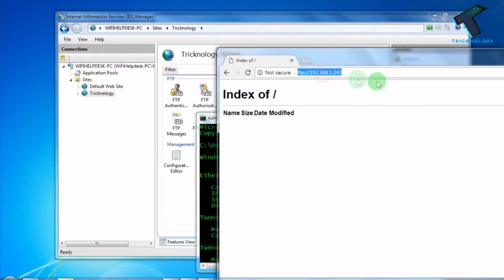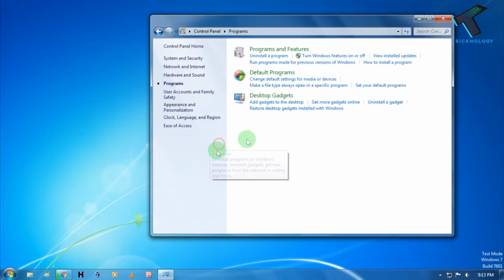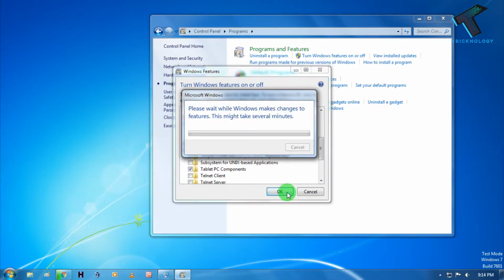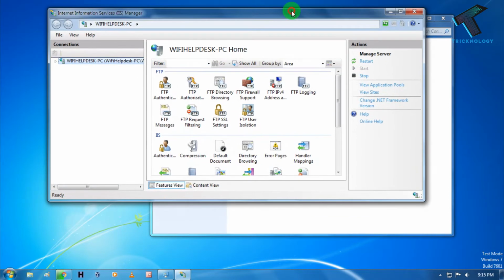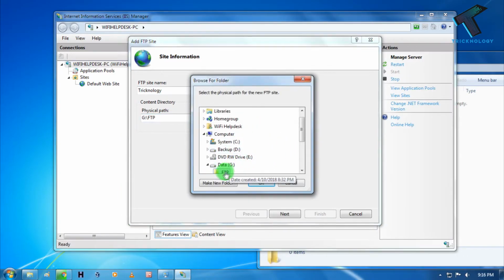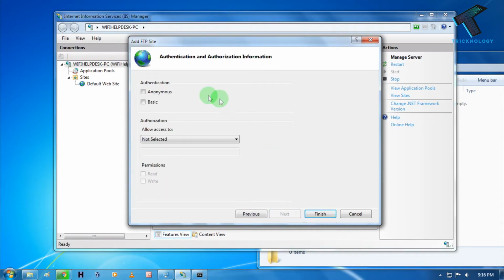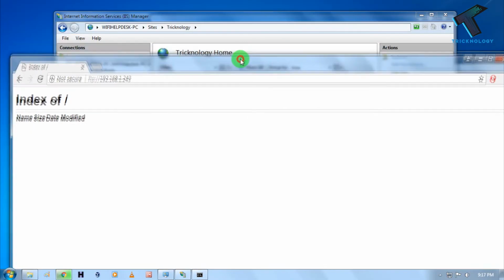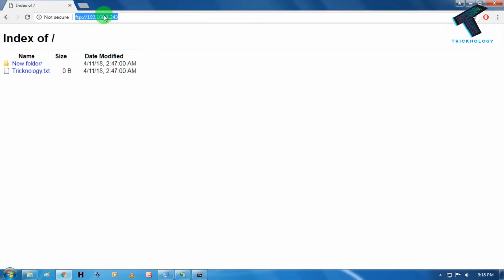How To Make a FTP Server in Windows 7 Without any Third-Party Software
In this video I will show you guys how to create ftp server on Windows 7 computer without using any third party software.